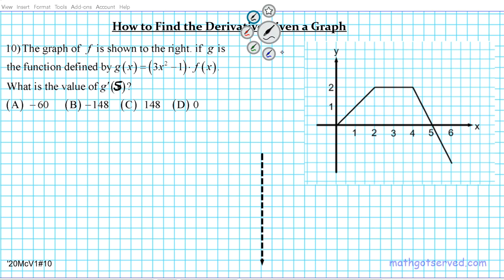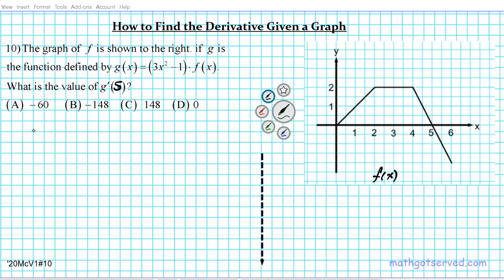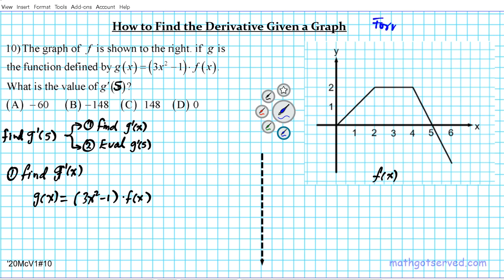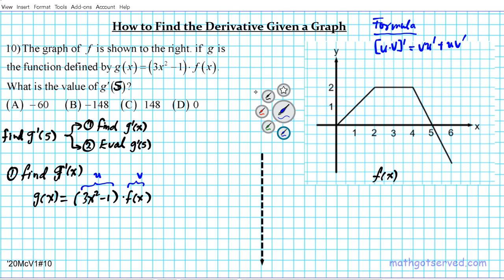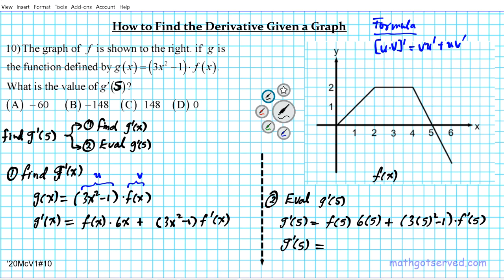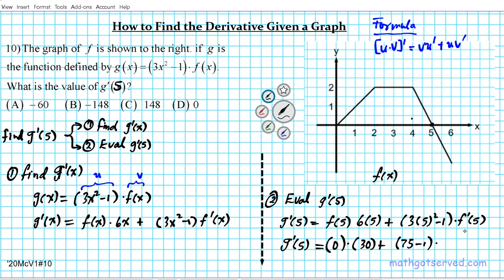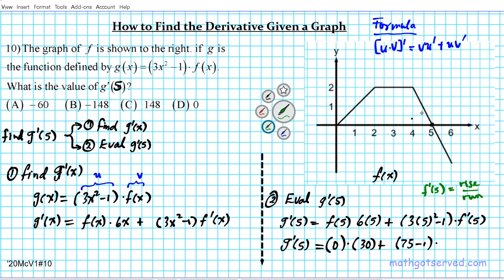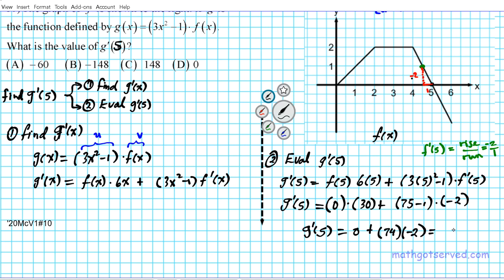#10 How to Find the Derivative of a function given a function Ap Calculus Timed McV1